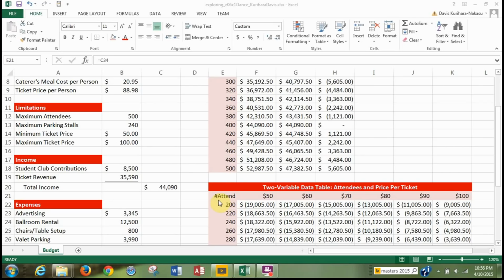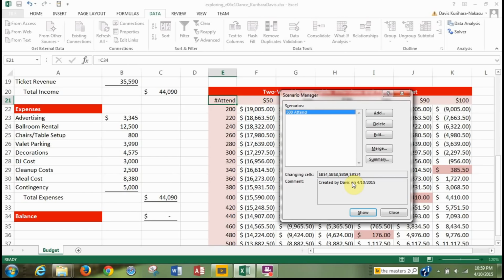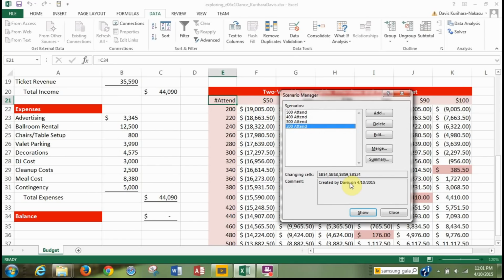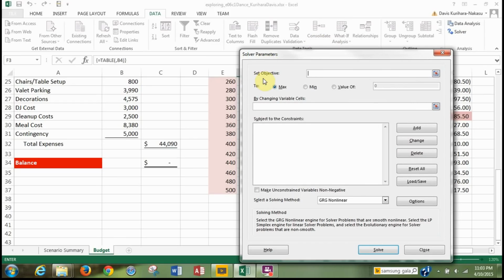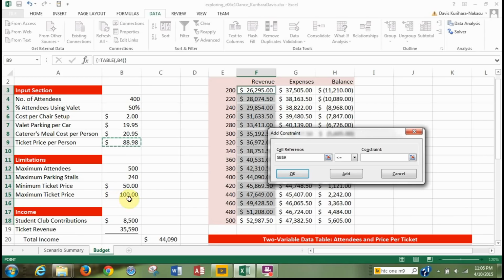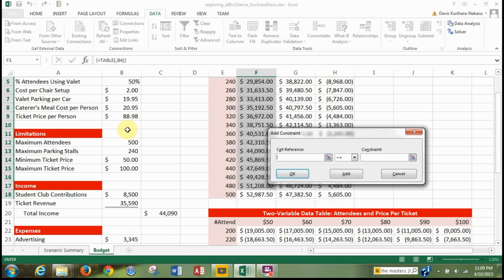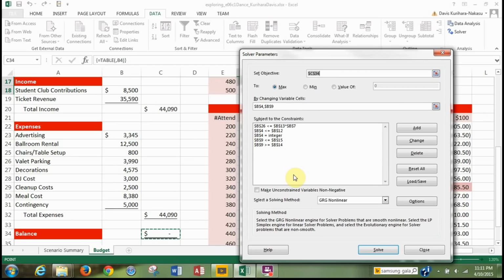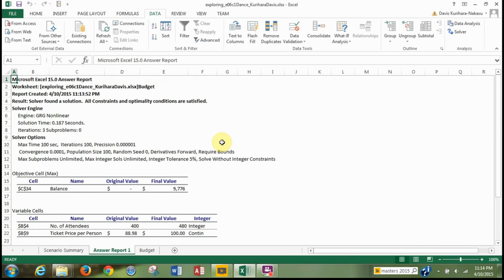BUS 311 Project #7 What-If Analysis [Part II]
Office 2013 Excel Chapter 6 Assignment